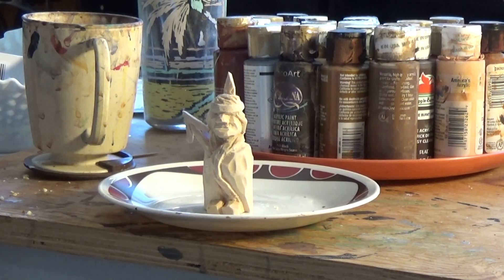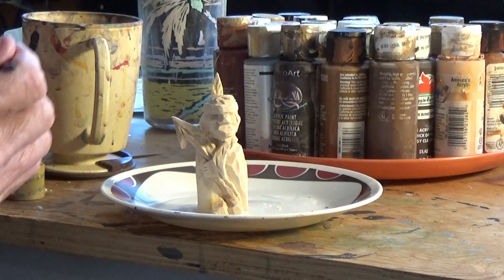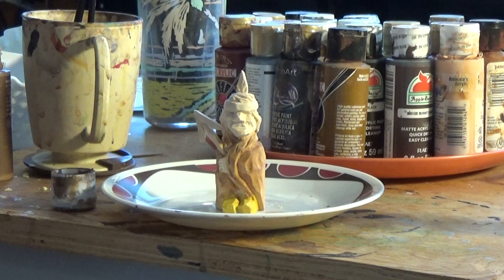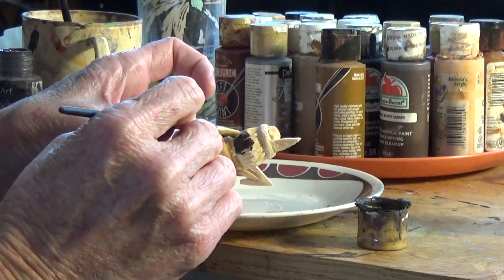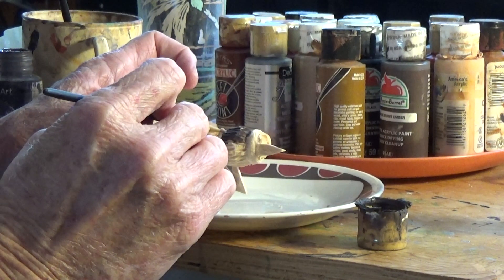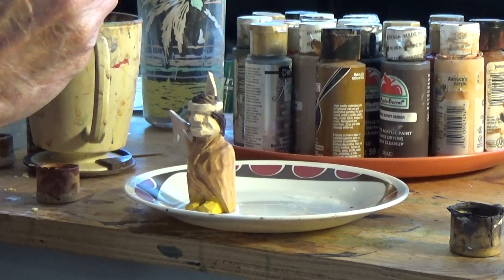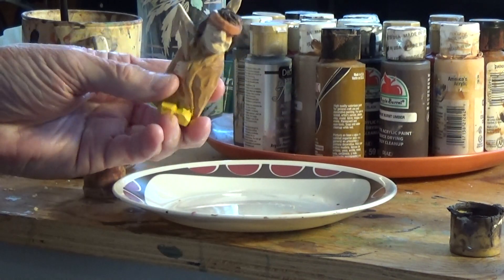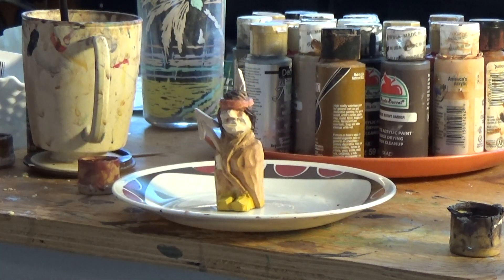Painting The 3 Inch Indian